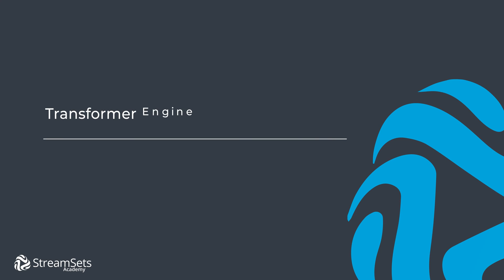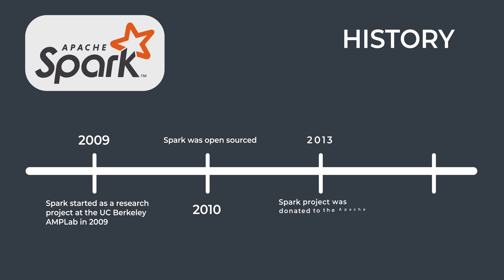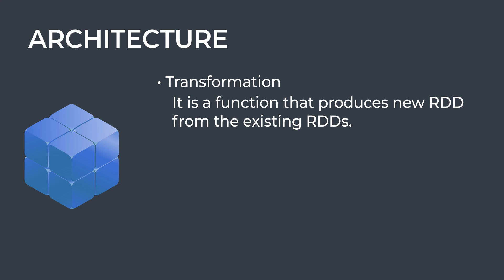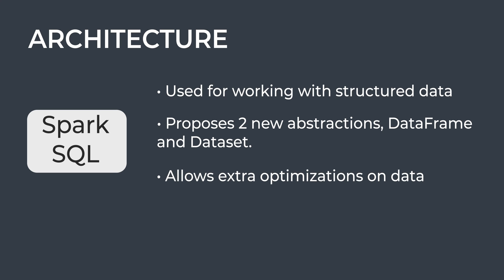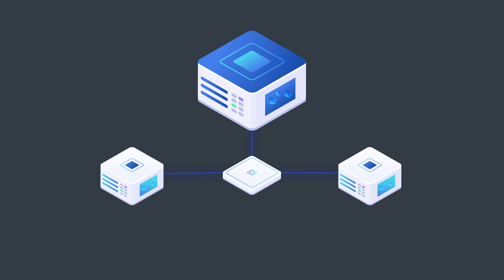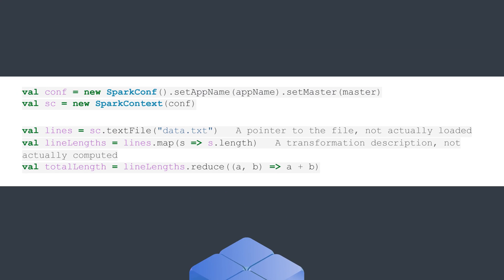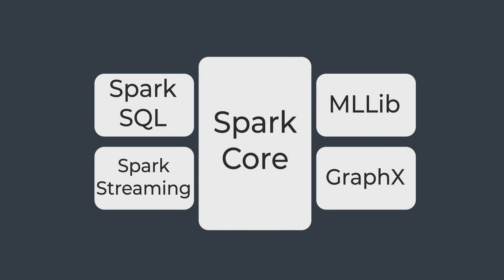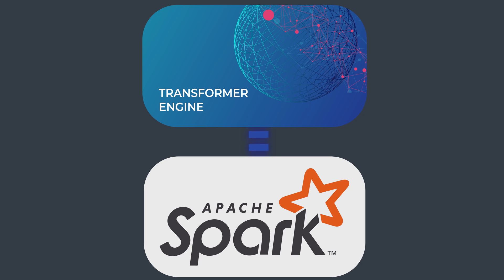Understanding Apache Spark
In this Apache Spark tutorial, learn how Apache Spark works as part of a Transformer pipeline and how the Transformer Engine works under the hood and enables us to transform data fast and efficiently.

Apache Spark is a cluster-computing engine focused on data operations. The Transformer Engine is an execution engine that runs data processing pipelines on Apache Spark, benefitting large datasets and giving the ability to access parallel processing.

This video explains the entire schema in-depth.